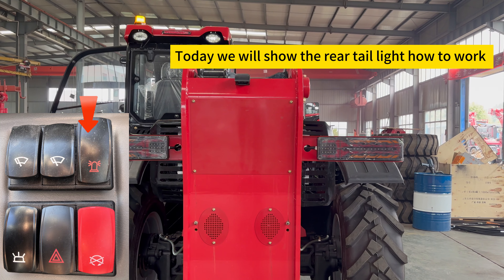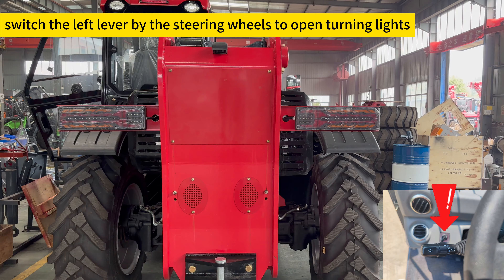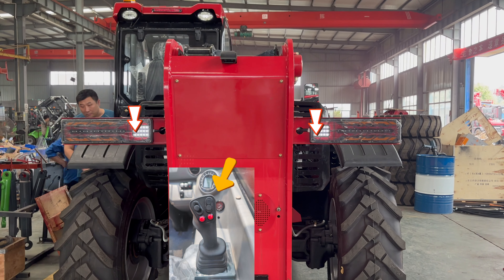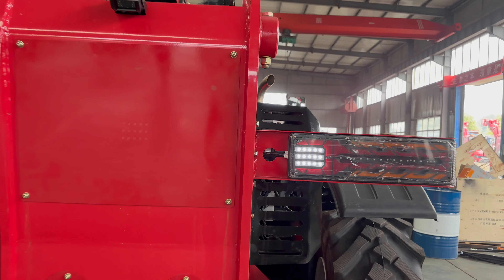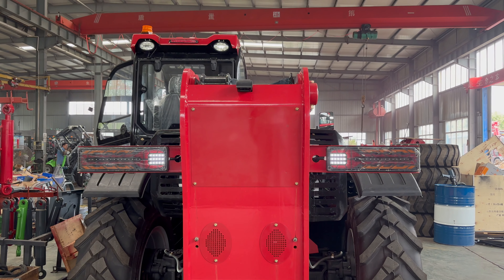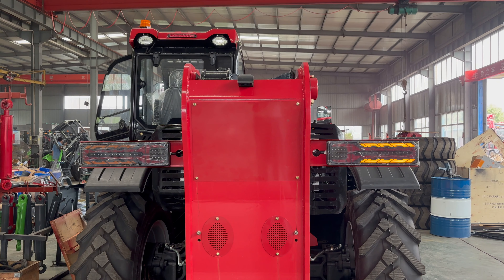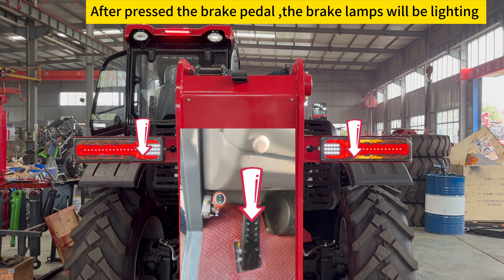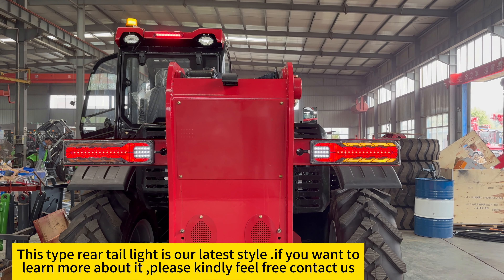shortsHow to Operate the Latest ReartailLight on the TLT30-8 telehandler: A Step-by-Step Guide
Today we will show the rear tail light how to work;The warning light can be turned on by pressing the button;switch the left lever by the steering wheels to open turning lights;when we moving reverse ,the reverse light will be lighting;After pressed the brake pedal ,the brake lamps will be lighting.,This type rear tail light is our latest style .if you want to learn more about it ,please kindly feel free contact us .